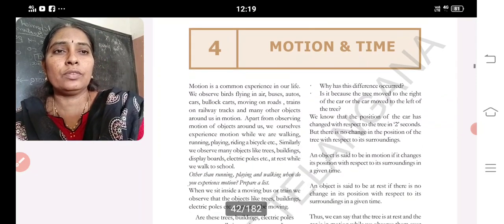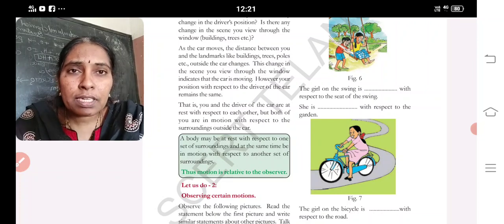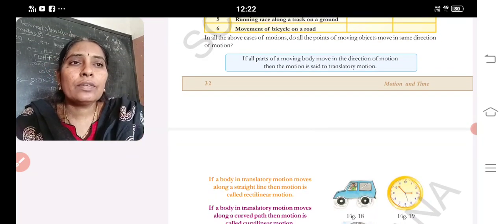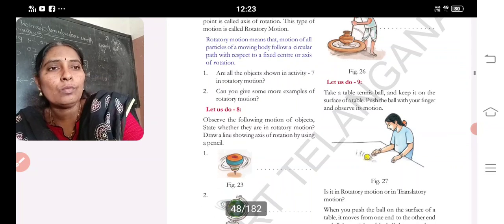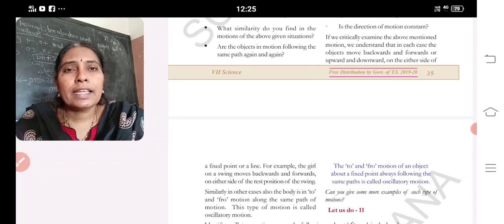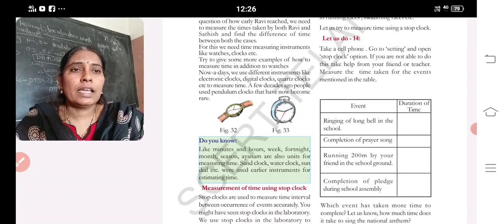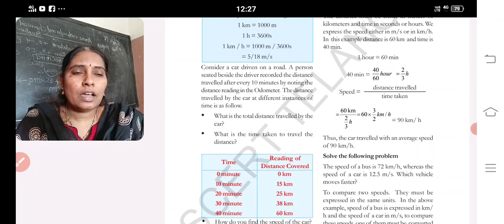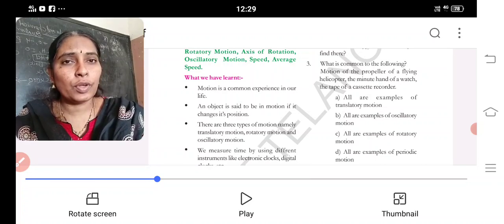Class 7 Revision